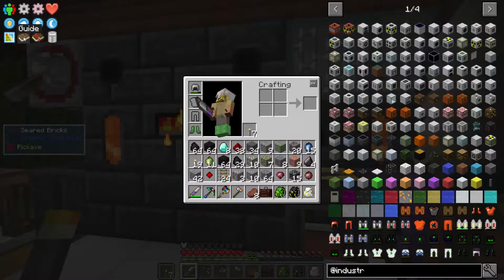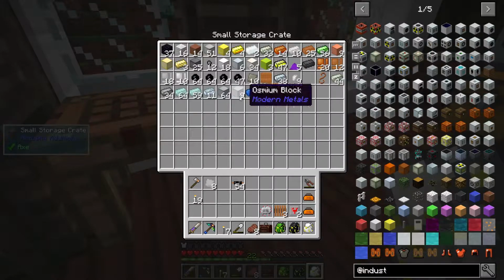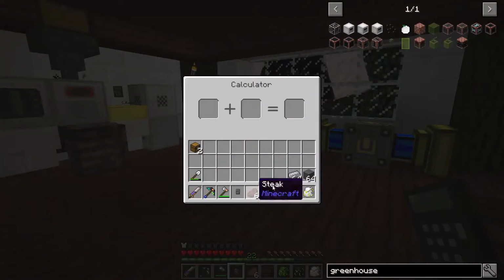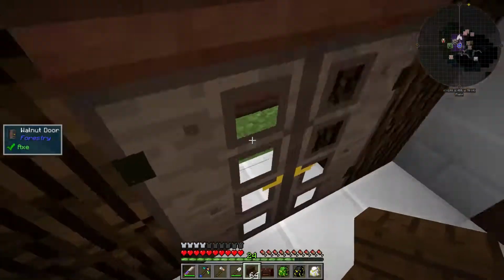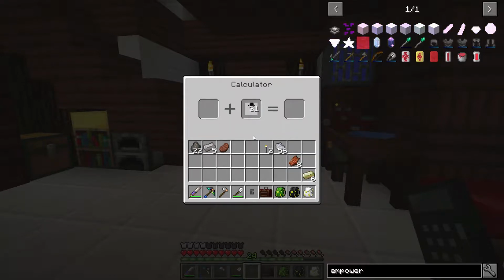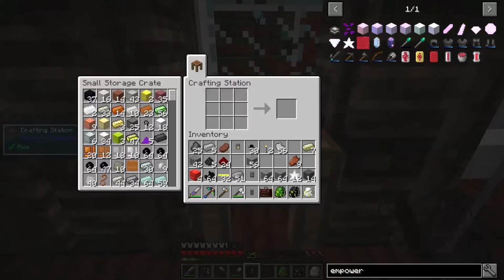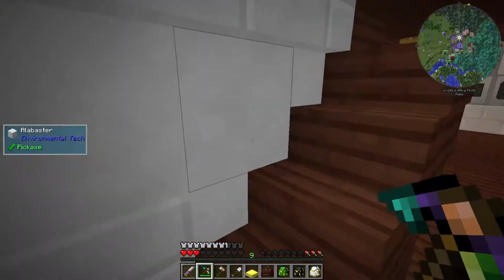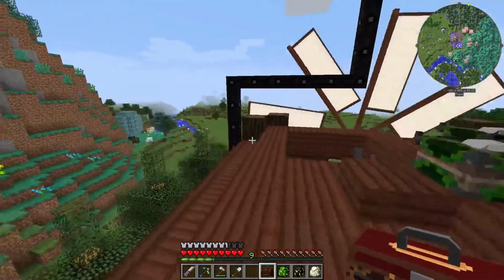Age Of Engineering Ep6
Age of Engineering is a difficult modpack based mainly on tech and advancing through the ages join me as we go from stone age to creative as we take on the challenge of this modpack!!